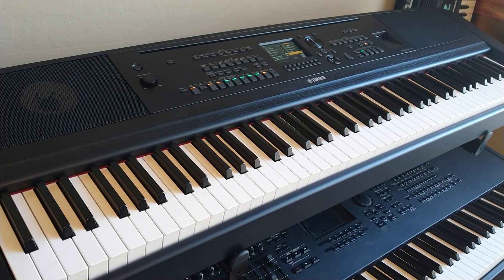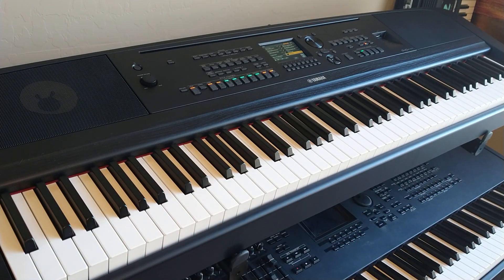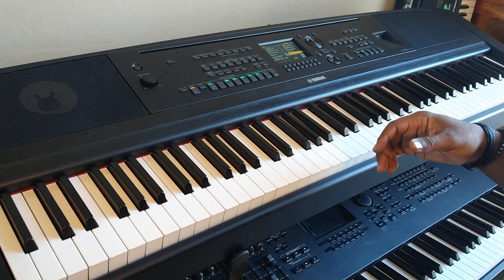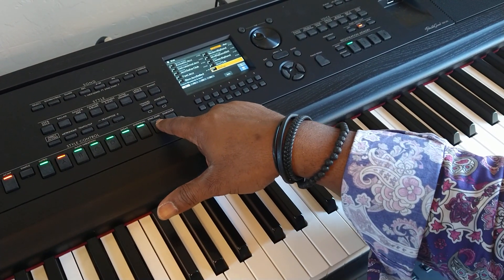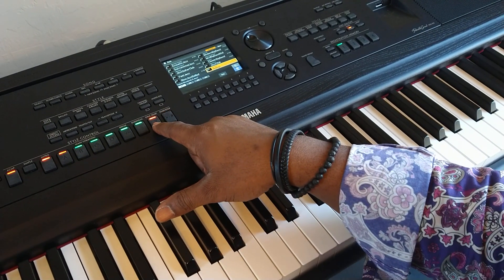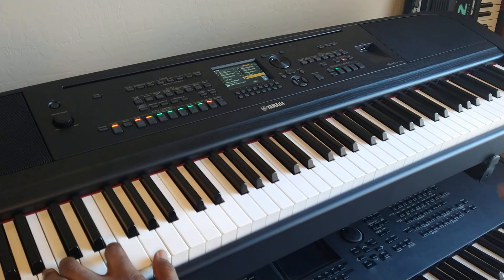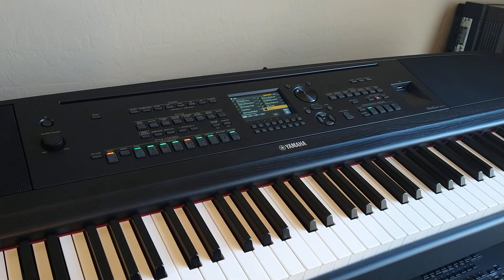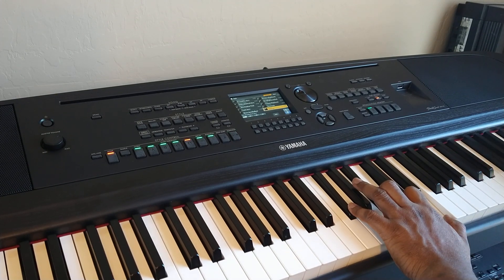Bebop Yamaha DGX 670 Fingered Accompaniment Demo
In this video, I'm thrilled to demonstrate the incredible fingered accompaniment feature of the Yamaha DGX 670 digital piano. Join me as I explore the versatility and musical possibilities of this exceptional instrument. Whether you're a beginner or an experienced pianist, the DGX 670's advanced accompaniment system will elevate your playing to new heights.